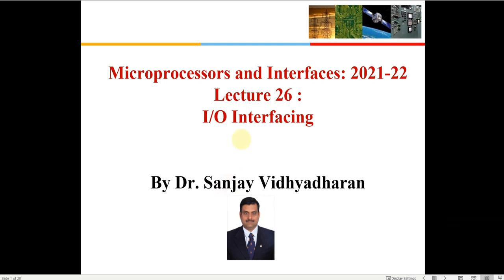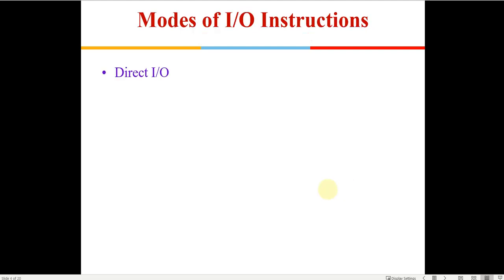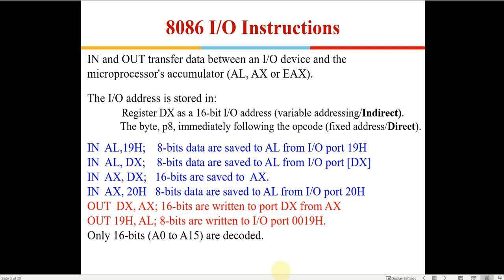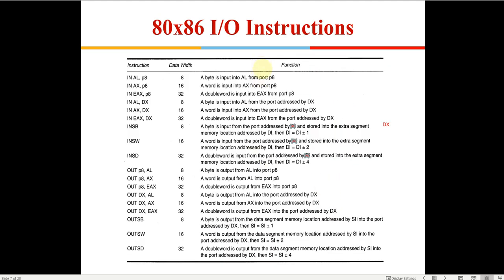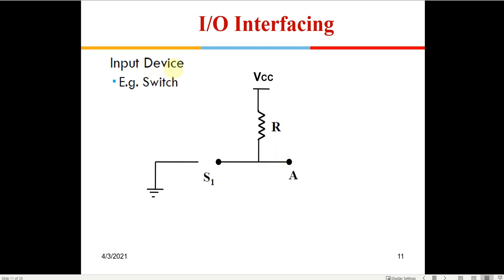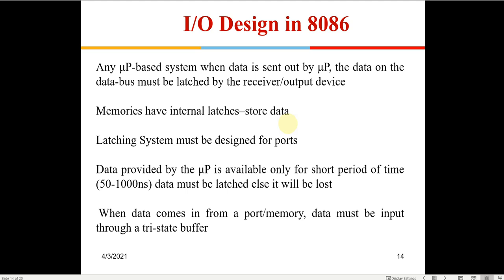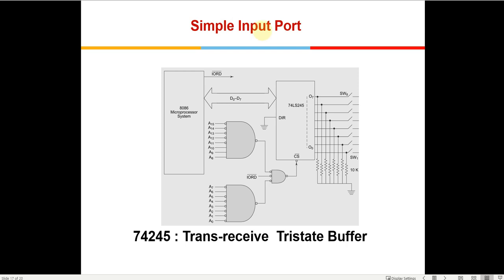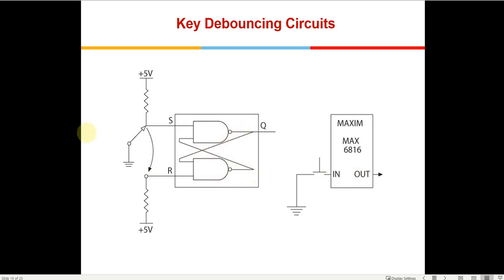8086: IO-Mapped & Memory-Mapped Interfacing , Isolated , Direct I/O Indirect I/O String IN and OUT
8086: I/O Interfacing IO-Mapped & Memory-Mapped ,  Isolated I/O Direct I/O Indirect I/O String IN and OUT Switch Interface LED Interface, Simple Output Port using 74373 Latch ,  Simple Input Port using 74245 Trans-receive  Tristate Buffer